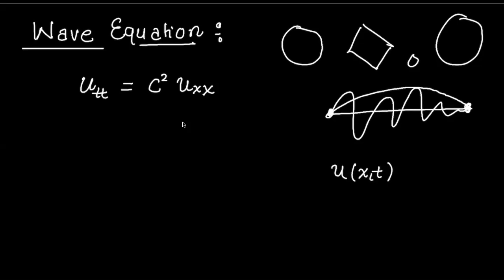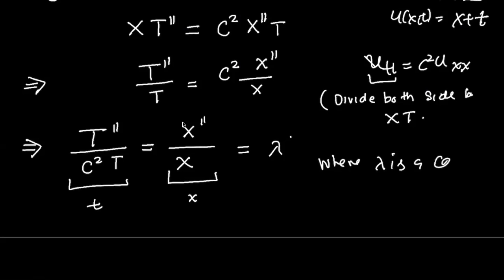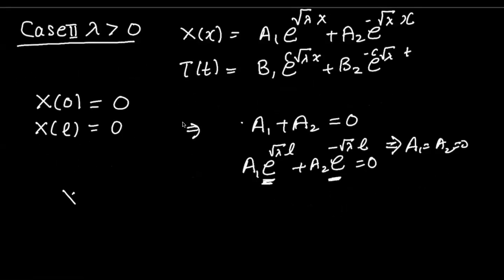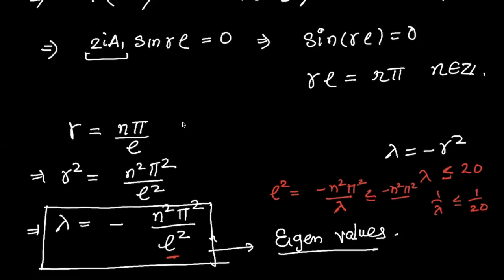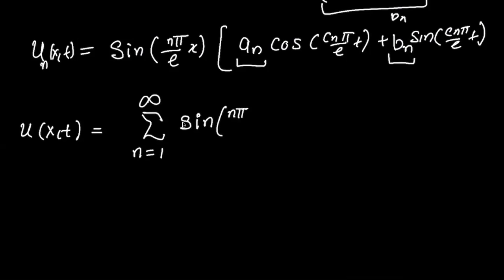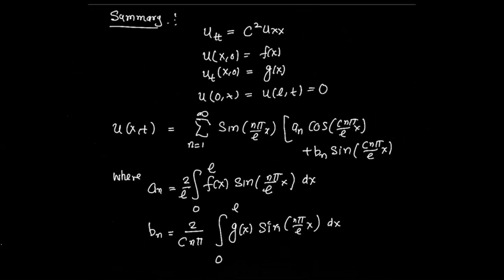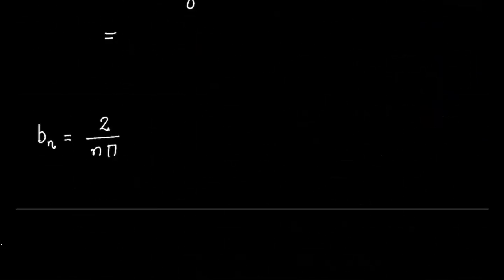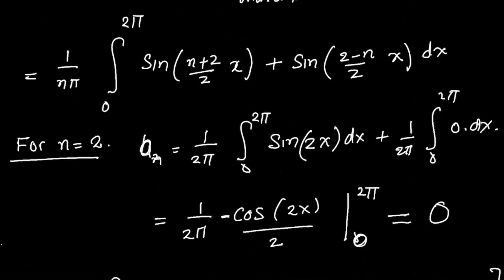Derivation of wave equation